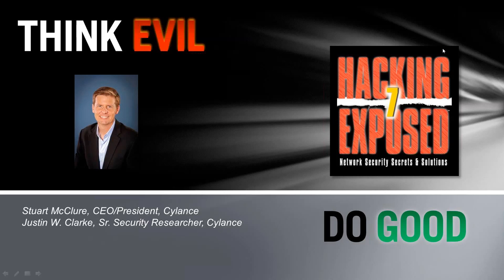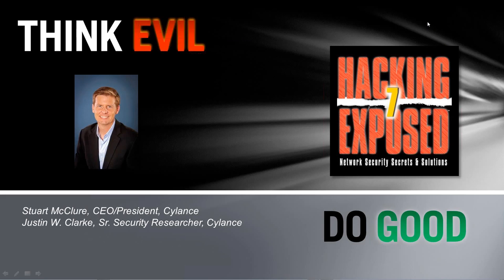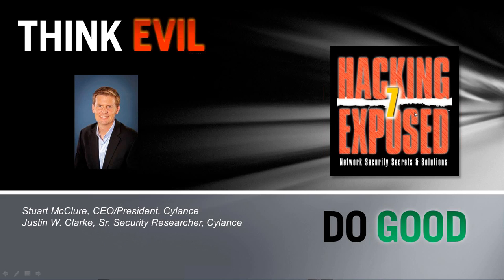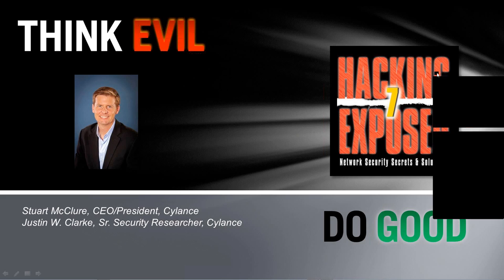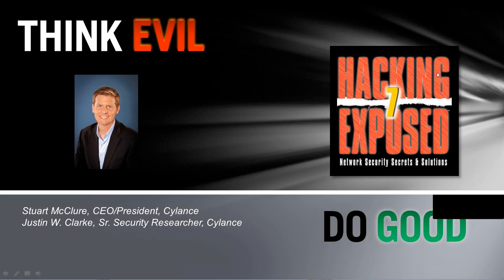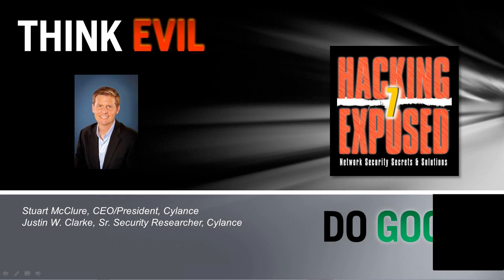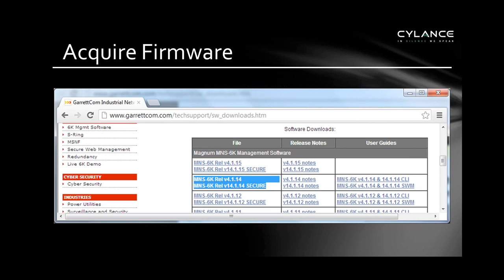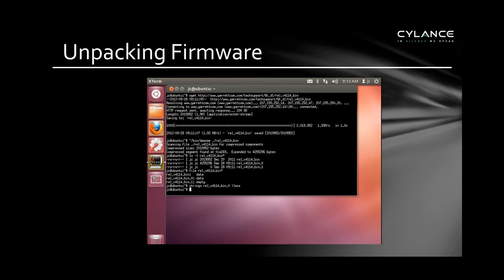Hacking Exposed: LIVE - Episode #032 - Exploiting Vulnerabilities in Critical Infrastructure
What do critical infrastructure vendors Siemens/RuggedCom and Belden/GarrettCom have in common? Aside from being big names in a $3.7b industrial networking market, they both have serious vulnerabilities as EXPOSED by Cylance, Inc.

In this episode, Stuart McClure, lead author of the Hacking Exposed series and Founder/CEO of Cylance, Inc. is joined by Cylance, Inc. researcher Justin W. Clarke. The first exploit shown is a demo on how a simple guest account in GarrettCom's MNS-6K software can be easily escalated to an administrator level in less than 5 minutes. They also discuss in-depth and give a LIVE demo of how to reverse hard-coded SSL private keys from RuggedCom's "Rugged Operating System" (ROS.) Since these devices are "hardened" and used by power plants and other such critical infrastructure, the implications are drastic.

Follow the Hacking Exposed: LIVE team

Hacking Exposed: LIVE is powered by Cylance

Think Evil, Do Good.